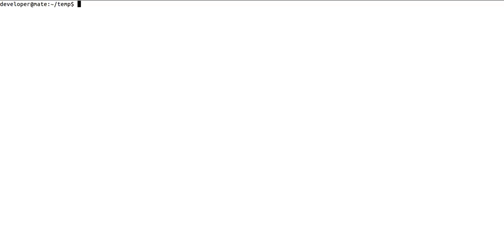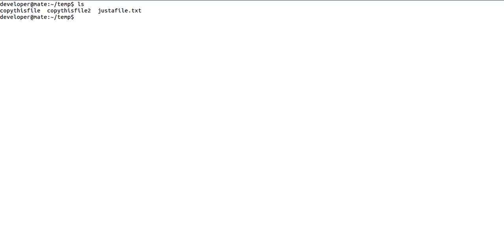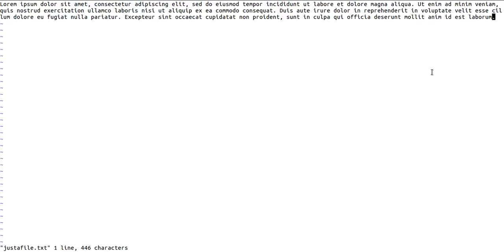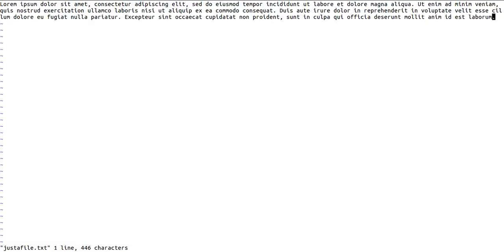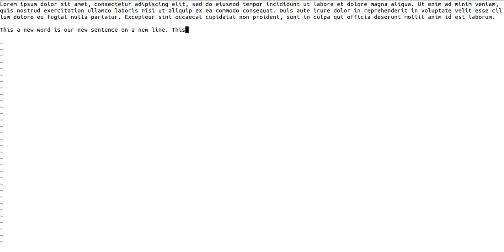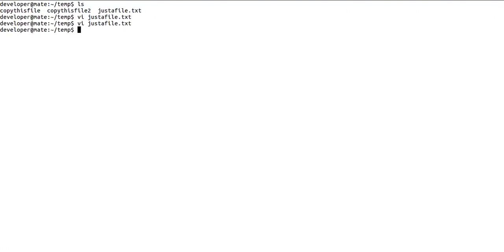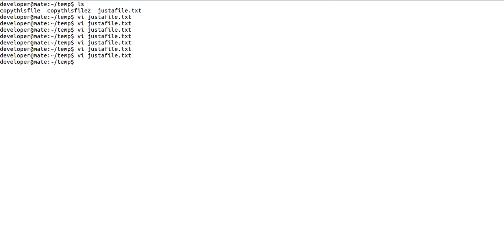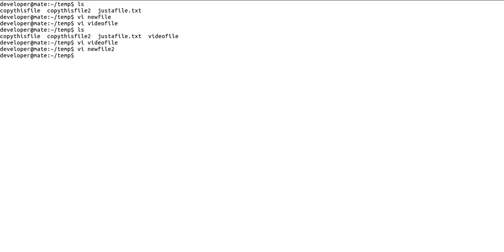Introduction to VI with Jeremy O'Connell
Shortcuts for VI:

Moving cursor:
arrow keys, space, enter

Shift $ = End of line
Shift ^ = Beginning of line

a = append mode (stays until ESC hit)
i = insert mode (stays until ESC hit)
r = replace mode
d = delete mode
d backspace = deletes character
dd = delete current line

:w = write out (save)
:wq = write out then quit
:x = write out then quit
:q = quit
:q! = quit don't save